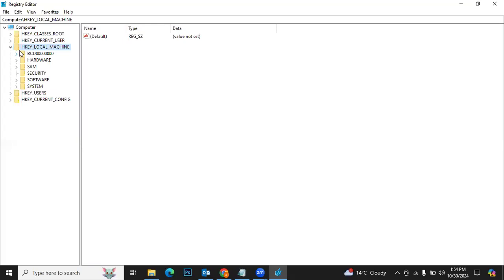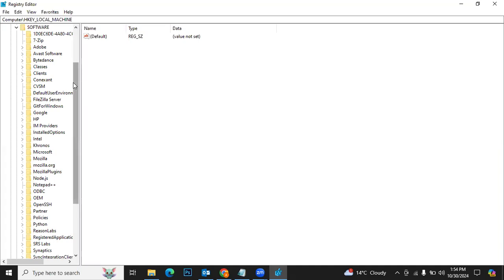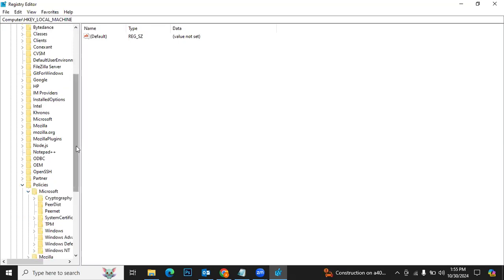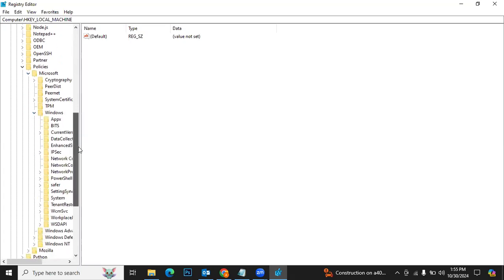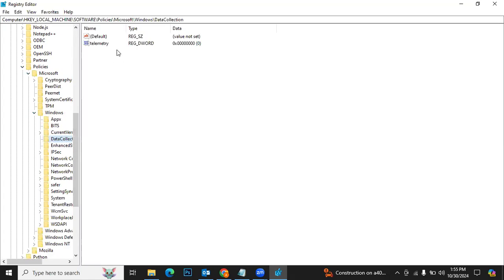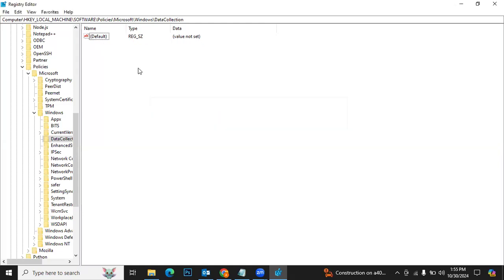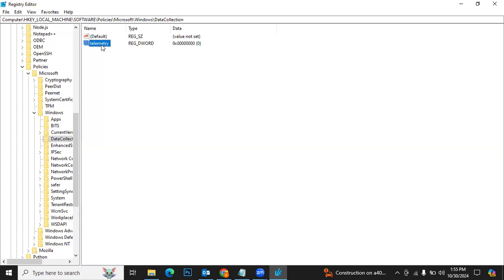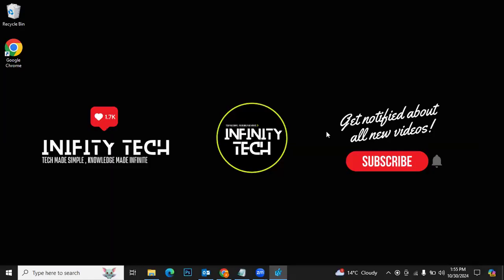Disable Windows 11 Telemetry, Internet Search, Data Collection, Cortana, etc.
Microsoft doesn’t want you to disable Windows 11 Telemetry, but here’s the truth about what happens when you take control of your privacy. In this step-by-step guide, I’ll show you exactly how to stop Windows 11 from collecting your data, tracking your activity, and listening through Cortana. Whether you’re tired of constant background data collection, slow system performance, or privacy invasion, this tutorial gives you the tools to reclaim your freedom. Learn how to disable telemetry, block internet search integration, and improve your PC’s speed — all without breaking your system. Watch till the end for bonus tips on securing your online activity and keeping Microsoft’s eyes off your data for good. 🔒💻